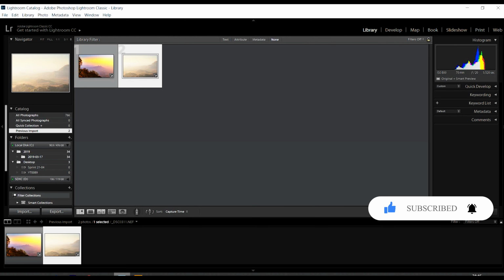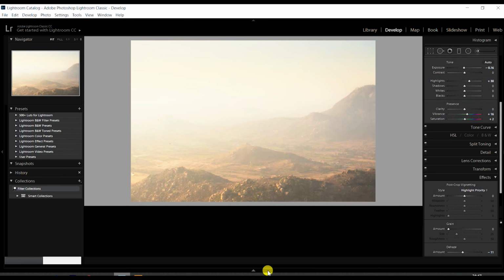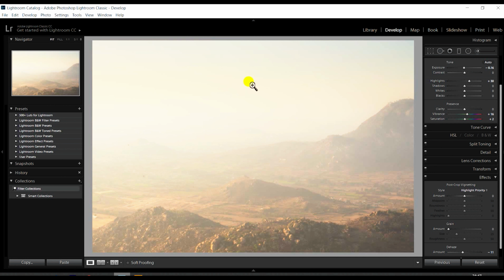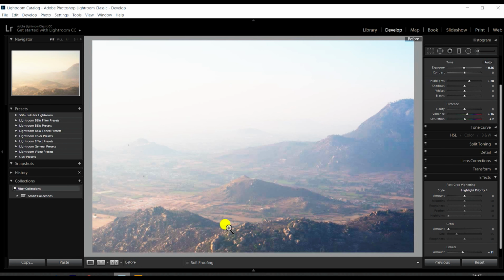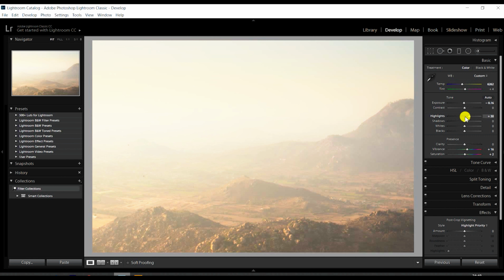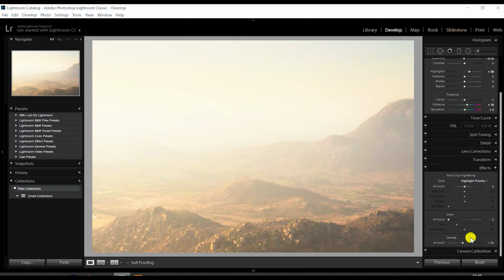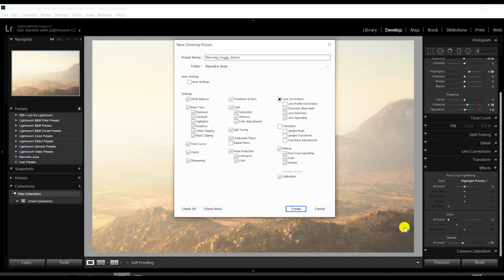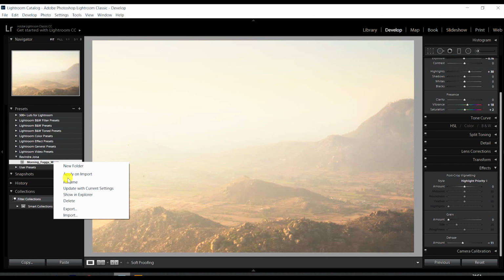How to create Presets in Lightroom Classic CC | Golden Hour Presets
How to create presets in lightroom classic cc and then save it for future use. Here is how to make your own presets using Lightroom 2021. Watch this video till the end where I will be talking about creating free Lightroom presets and how to save Lightroom presets. This video will mainly focus on an image that was captured during Golden Hour and how I create Golden Hour Preset that can be used in all the travel and landscape photography assignments.

Timeline:
00:00 - Importance of Presets
01:32 - Demo on creating golden hour preset - Lightroom settings
02:58 - How to make your own Presets in Lightroom
05:05 - Exporting preset to sell
05:34 - Using the presets - How-To